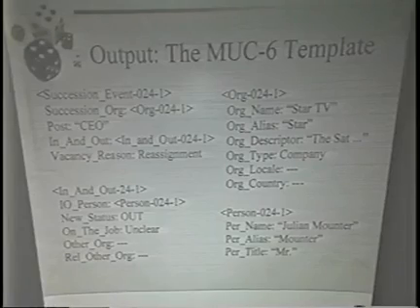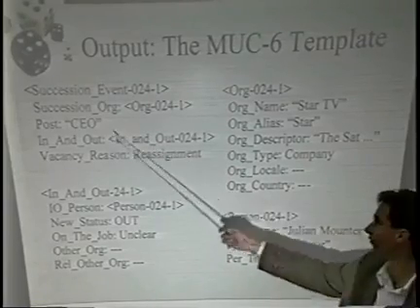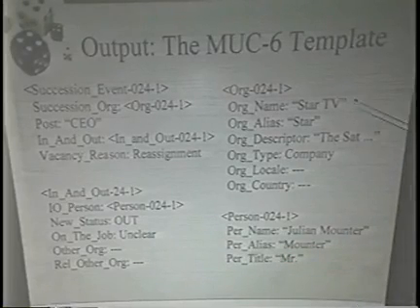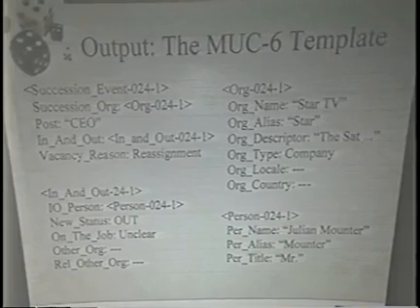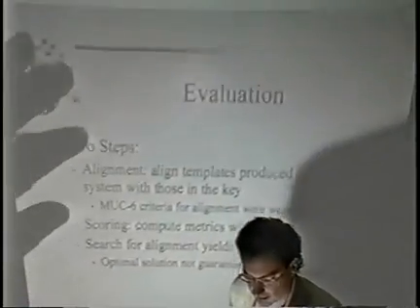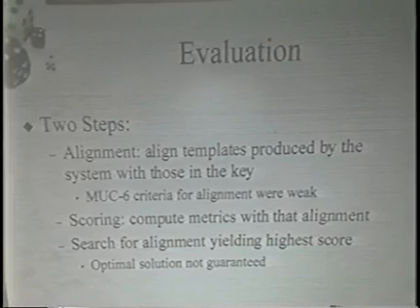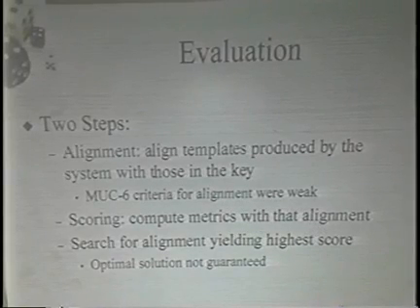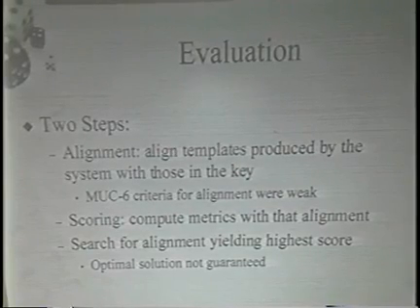Andrew Kehler Adventures in Learning Discourse Interpretation Strategies for Information Extraction